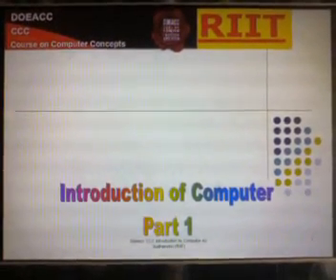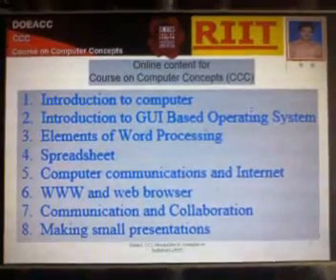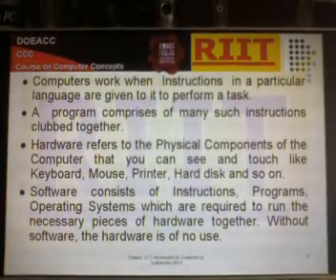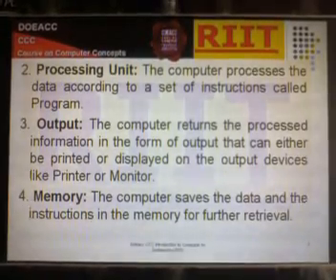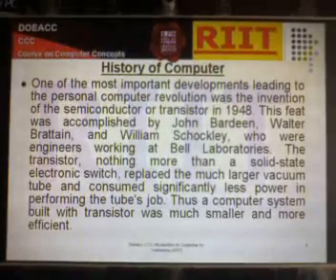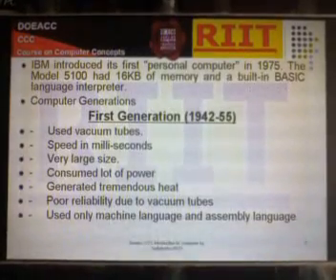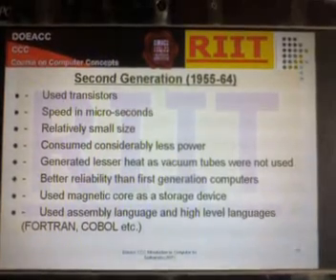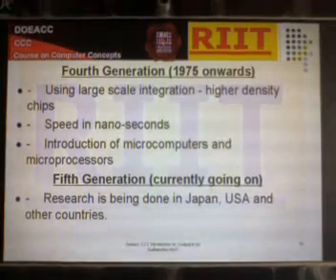Doeacc CCC Introduction to Computer Part 1 in English by Sudhanshu IT Expert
First time in India Doeacc Course CCC Syllabus Introduction to Computer Part 1 in English All Syllabus Computer Basic, Operating System (GUI),MS-DOS, MS-Word, MS-Excel, MS-Power Point, Communication & Internet, WWW & Web Browser, Communication & Collaboration in English available. CCC course important for all UP Government JOB and also important for SSC, Bank and other JOB for computer basic knowledge.  in Hindi all Syllabus also available.